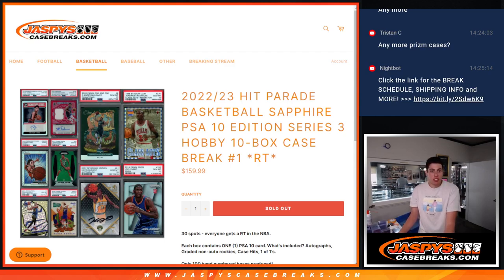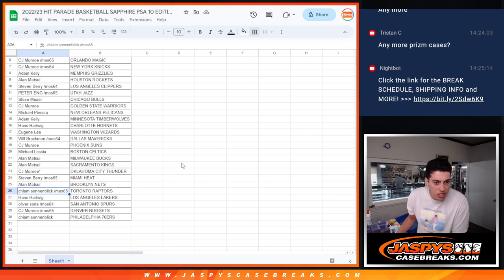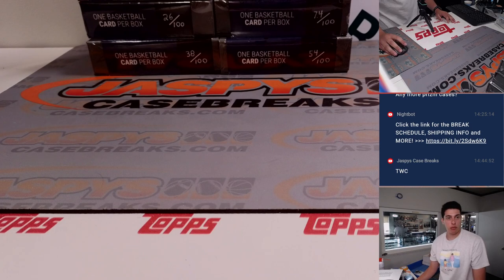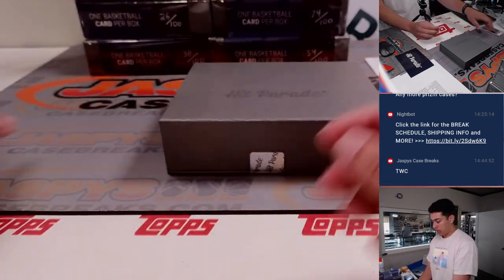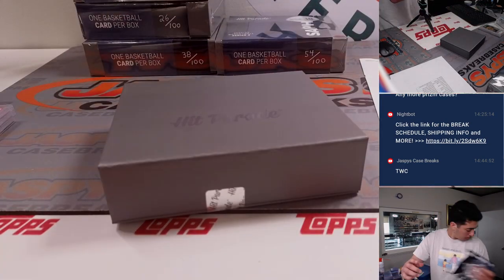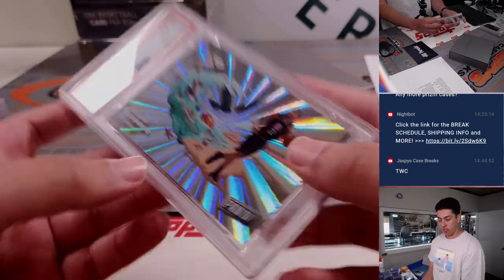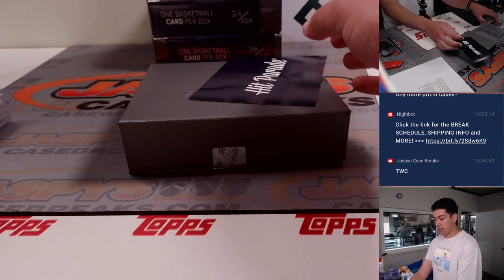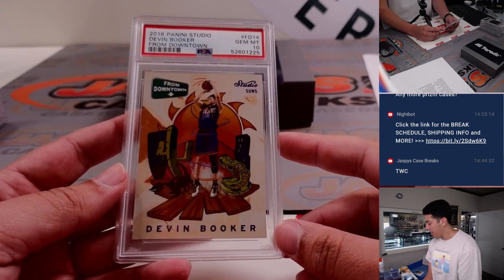2022/23 HIT PARADE BASKETBALL SAPPHIRE PSA 10 EDITION SERIES 3 HOBBY 10-BOX CASE BREAK #1 *RT*